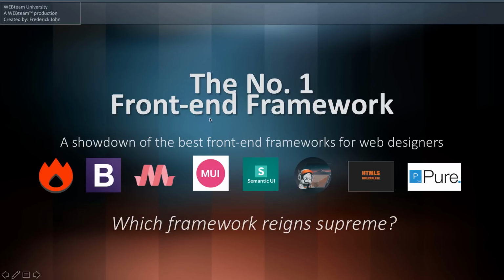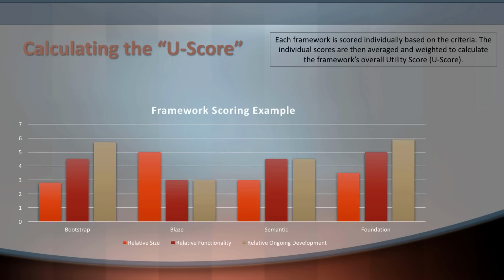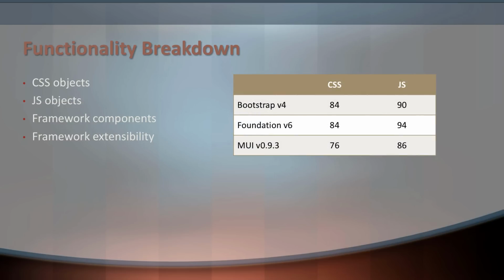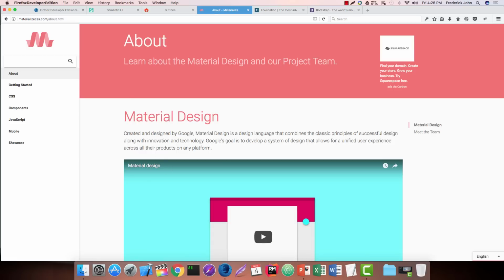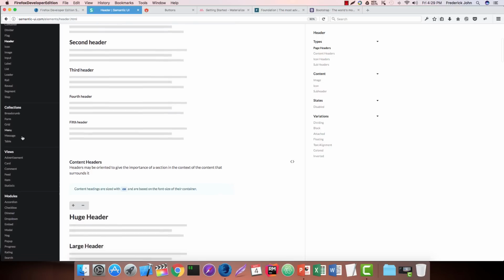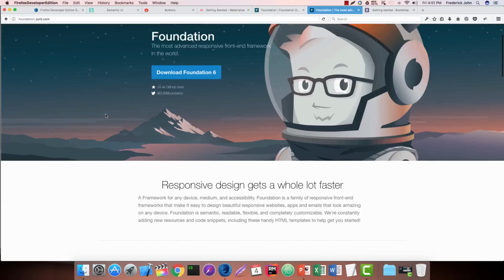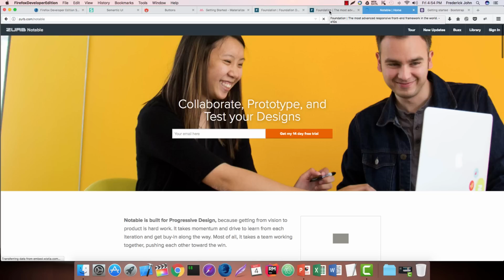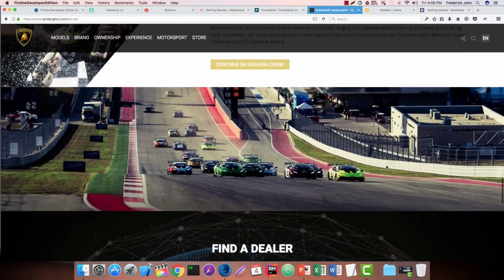The No.1 Frontend Web Framework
A showdown of the most popular front-end frameworks for web designers. The winner may surprise you!